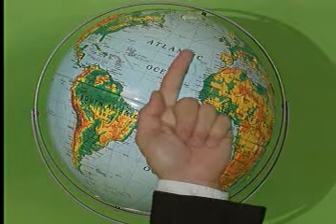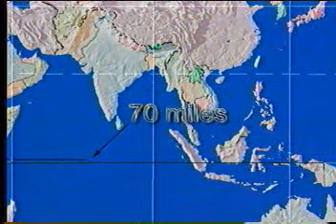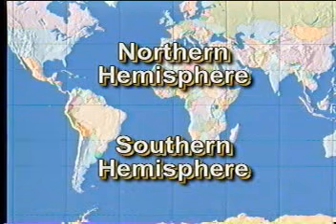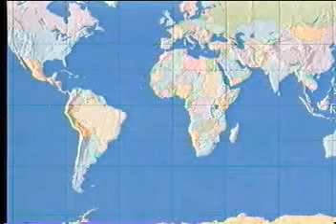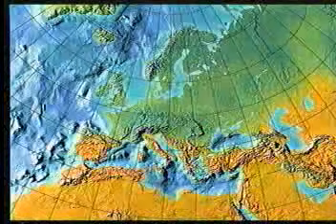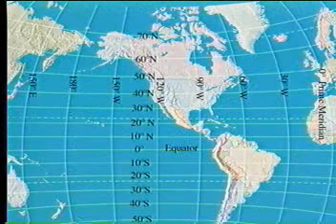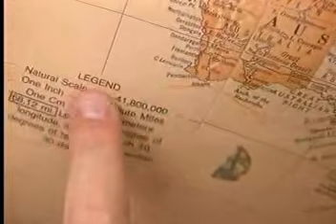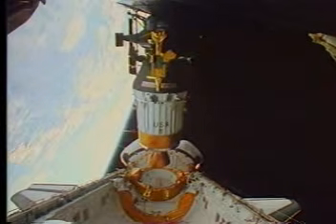Maps and Globes Globes and Their Uses